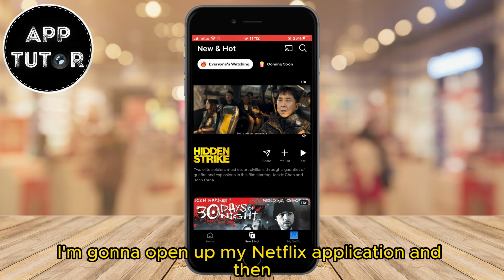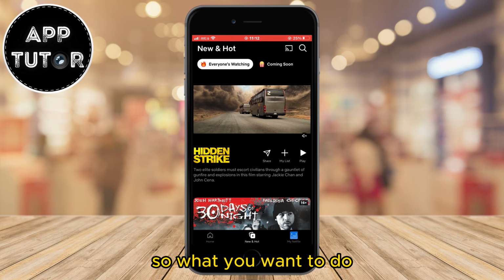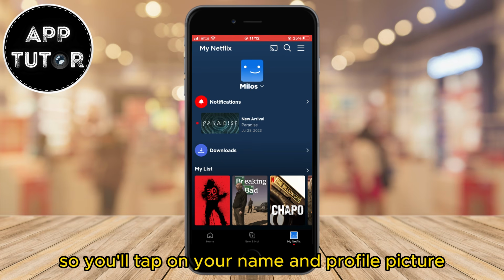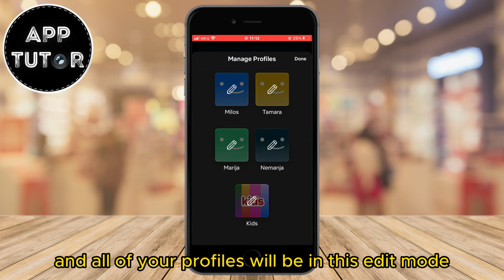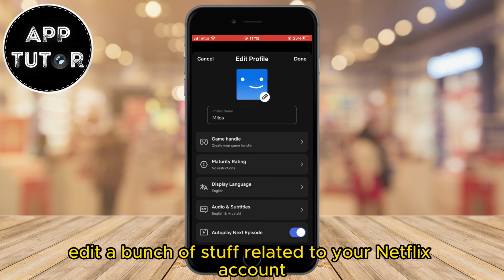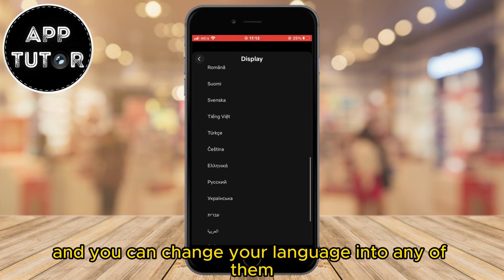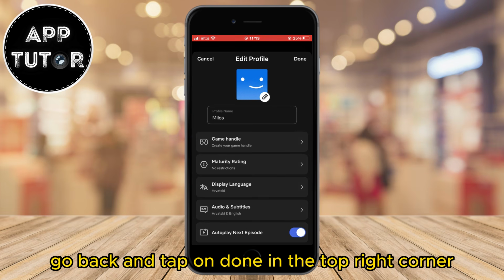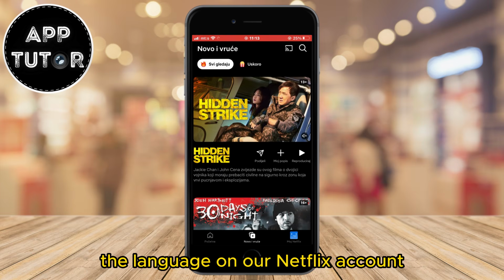How to Change Language on Netflix on Phone (2025 Update)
In this video, we'll show you a quick and straightforward tutorial on how to change the language on Netflix right from your phone. Whether you're looking to enjoy your favorite shows in a different language or simply want to explore new content, we've got you covered!